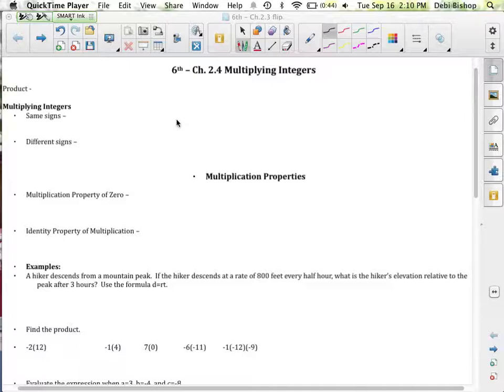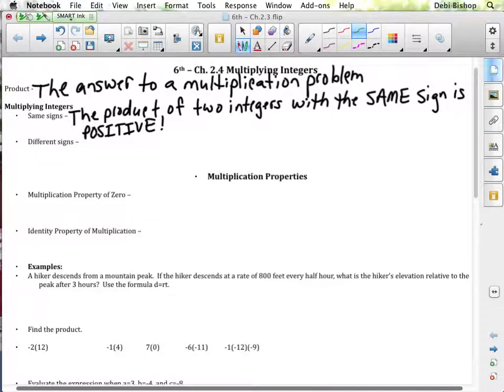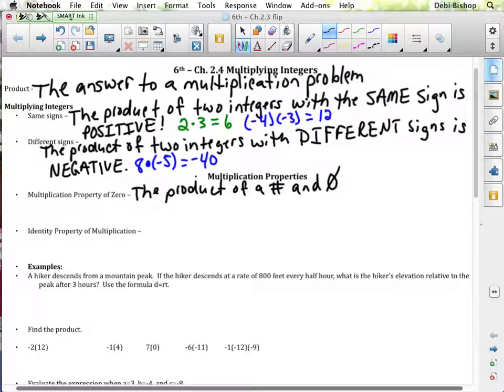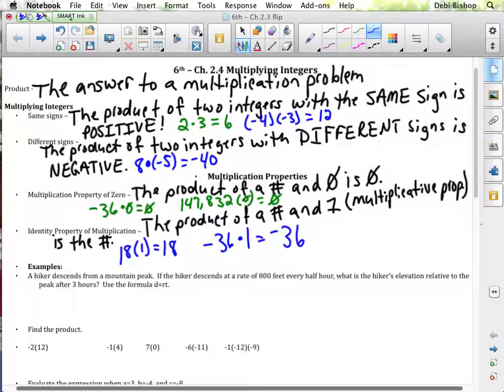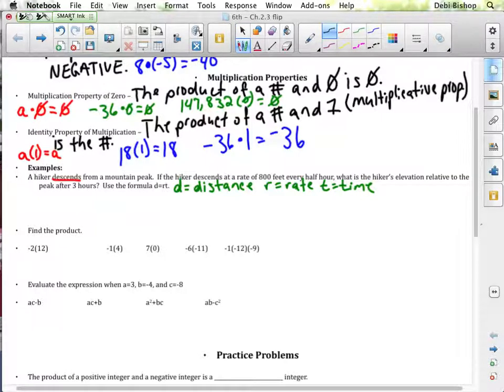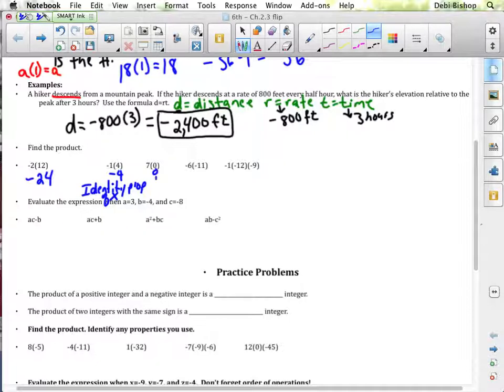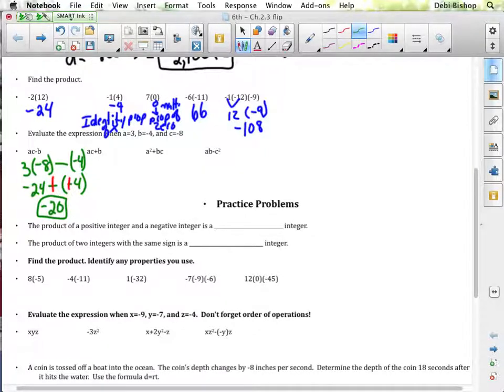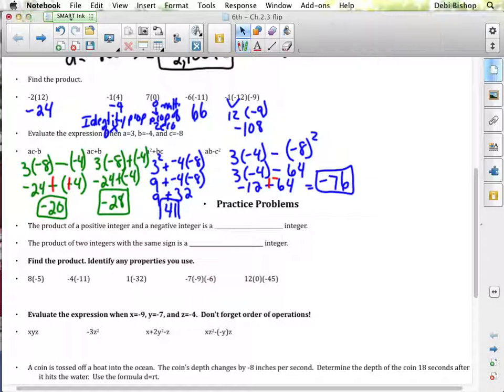6th Ch 2 4 flip lecture